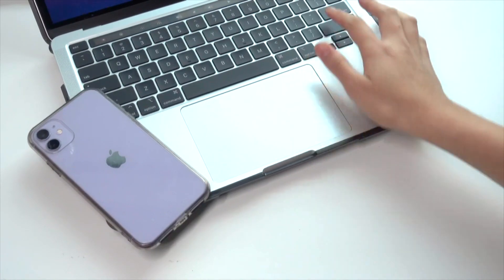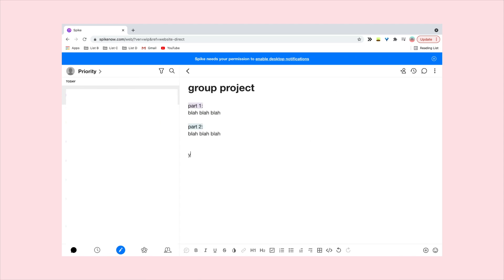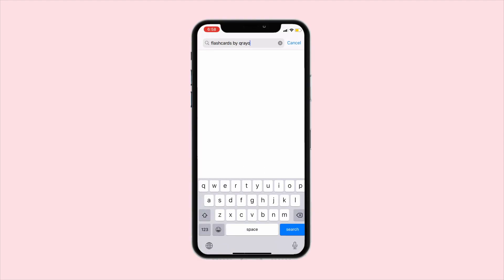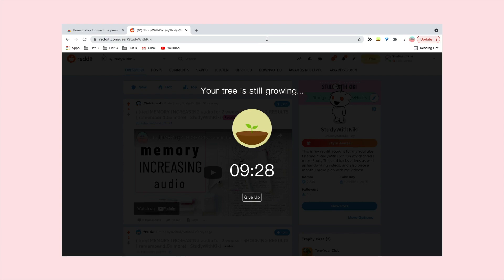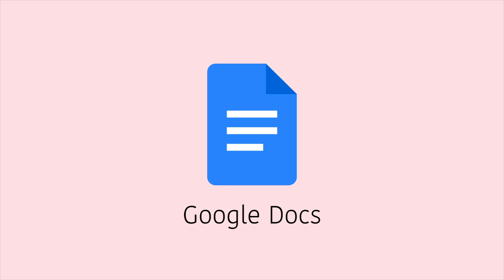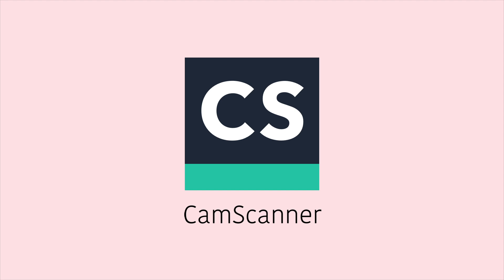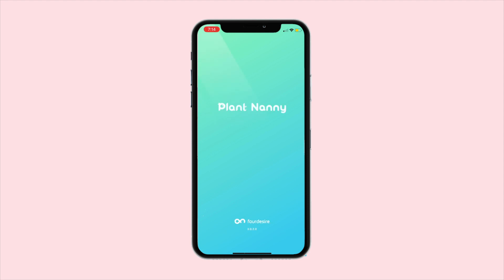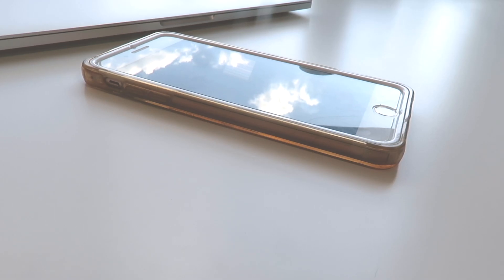10 BEST FREE Apps + Websites + Extensions for PRODUCTIVITY & SCHOOL | Students | StudyWithKiki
10 BEST FREE Apps + Websites + Extensions for PRODUCTIVITY & SCHOOL | Students | StudyWithKiki

Hey everyone!! I hope you are doing well. In this video I'm going to be showing you guys 10 of my favourite apps, websites and chrome extensions for productivity and school. After filming my best apps video, I was fortunate enough to come across many more helpful apps, websites and chrome extensions so I decided to showcase them! The link to the website/app Spike is down below so make sure to check it out! All the apps, websites and chrome extensions I showed in this video are all FREE! I just want to say a big THANK YOU to everyone for 20k!! I can't believe we've gotten this far and thank you so much for all the support! I will also definitely be trying to stay more active so I can provide more content for you guys! I hope you guys find these apps, websites and extensions helpful! 🥰

💜 SPIKE 💜

Definitely check out Spike's website to see all the incredible features! I highly recommend trying it out, especially since you don't have to make an account, just log in with your already existing email and you'll have access to all the amazing features for FREE and FOREVER!

🌅Make sure to comment which app, website or extension was your favourite/most helpful
🌅Make sure to comment your own favourite app, website or extension!

✨Watch my previous video, i tried MEMORY INCREASING audio for 2 weeks | SHOCKING RESULTS | remember 1.5x more! | StudyWithKiki

Time Stamps:
0:00 intro
0:42 1
2:24 2
3:11 3
3:55 4
4:34 5
5:00 6
5:42 7
6:17 8
6:46 9
7:10 10
7:51 extra tip 🤍
8:18 outro

HAPPY STUDYING!!!